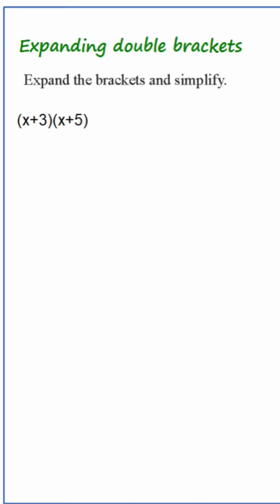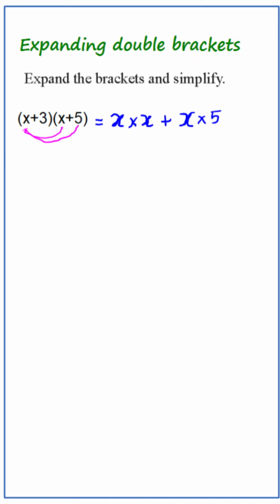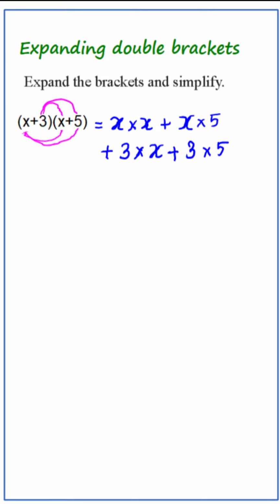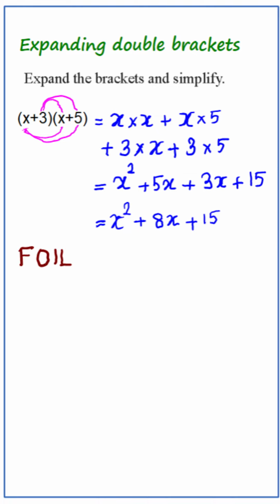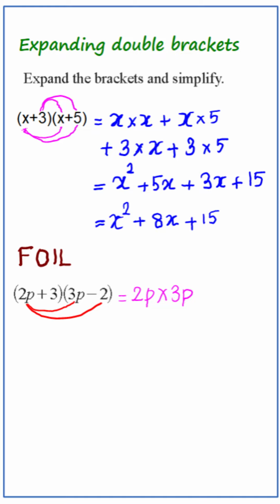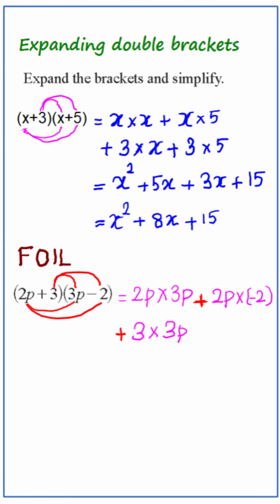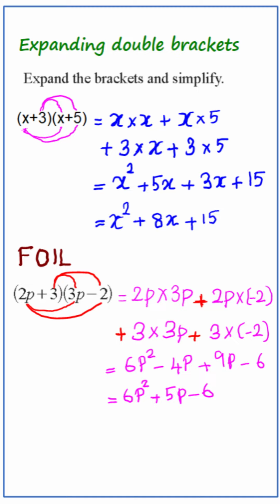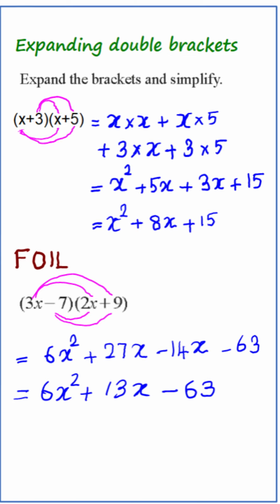Expanding double brackets